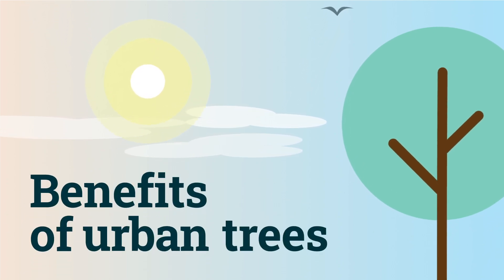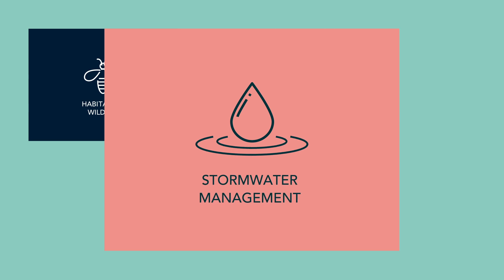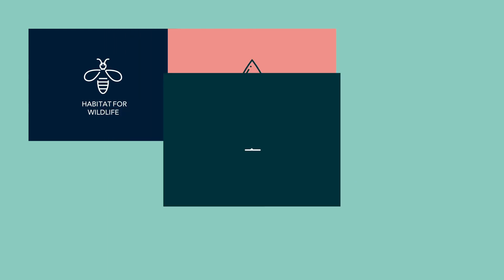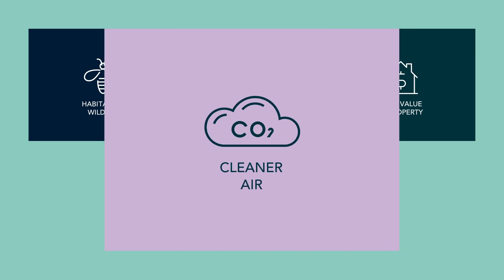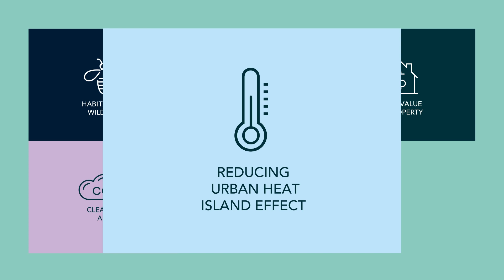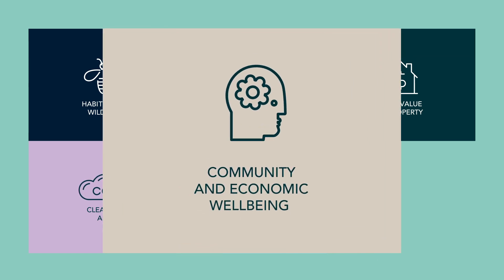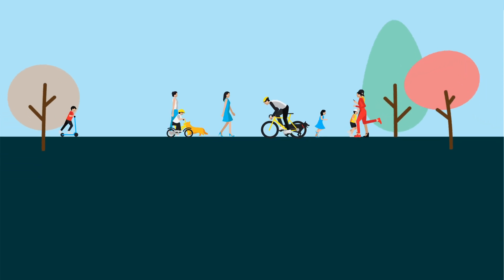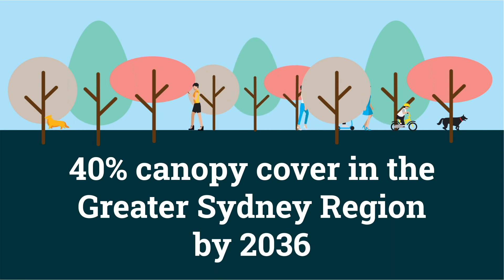Urban Heat Island Effect - Benefits of Urban Trees